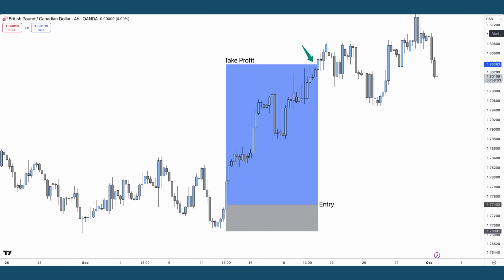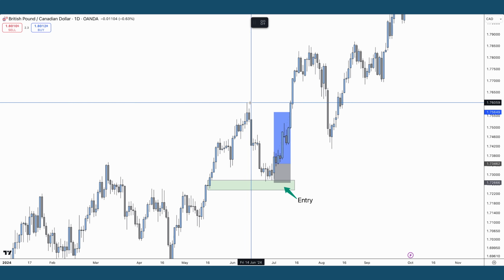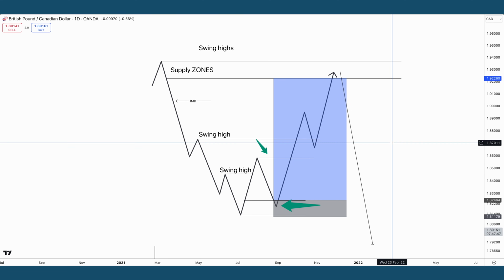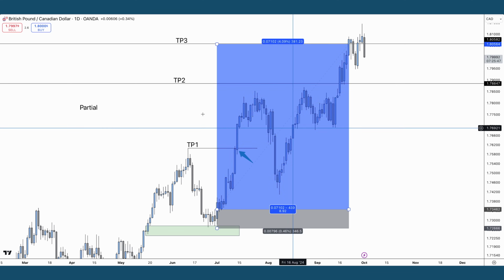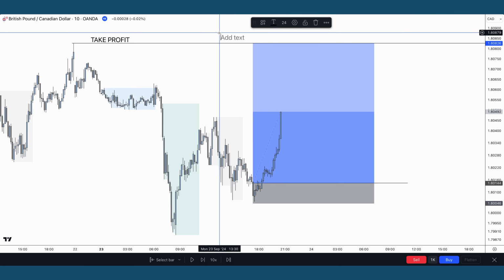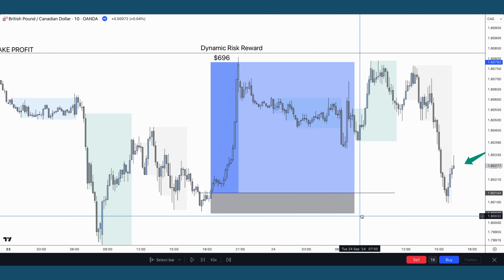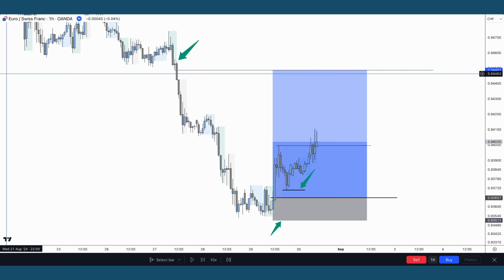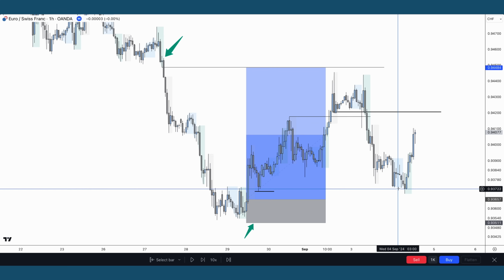Maximise Your Profits with this TAKE PROFIT Strategy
Maximise Your Trading Profits with this TAKE PROFIT Strategy

Getting OUT of your trade is just as important as getting IN. If you don't plan your exits wisely you will lose a lot of profits, close trades too soon & make tiny returns on even the best of trade ideas.

In this class I teach you 3 strategies for taking profits on your trades that will allow you to maximise the amount of money you make on your positions!

Chapters (Don't Skip Around, You'll Miss Important Lessons!)

00:00 - Different ways to take profit on trades
01:42 - Where to place your Take Profit Order (Simple Exit)
03:58 - How to Extend Profit Targets (Bigger Profits!)
06:24 - Live Chart Example
06:27 - Partial Profit Taking
12:00 - Manual Execution Profit Taking (When to do it)
15:00 - What NOT to do with 'Dynamic Risk vs Reward'
16:30 - Using Stop Loss to Take Profit
17:55 - The Stop Loss Trailing Strategy
21:53 - Free Trading Strategy Course (Do This Next)